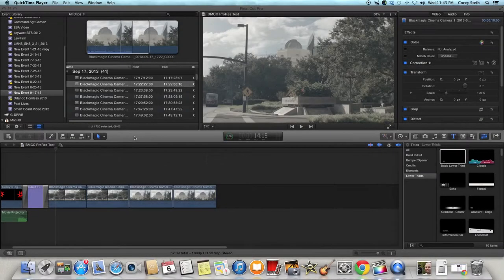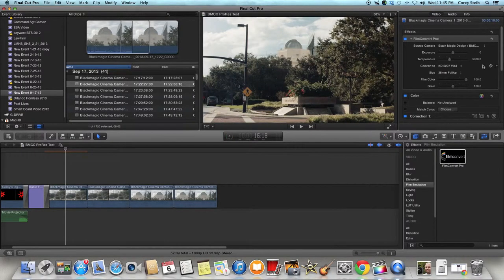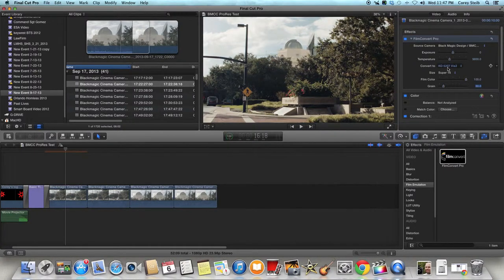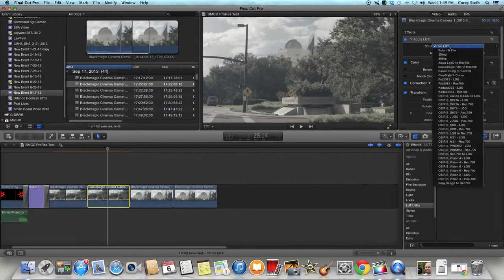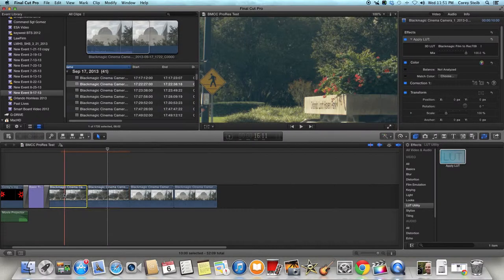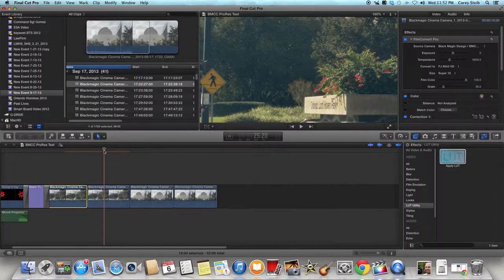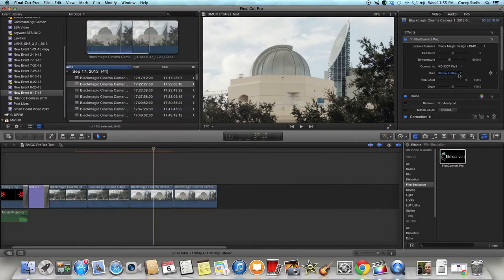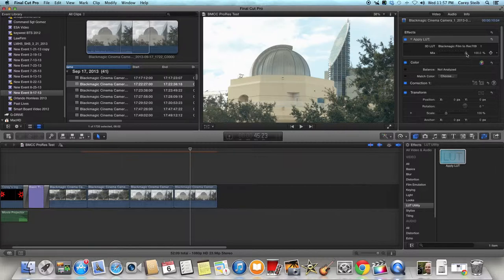Black Magic Color Grade Test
This is a color grade test with the black magic cinema camera in FCPX.